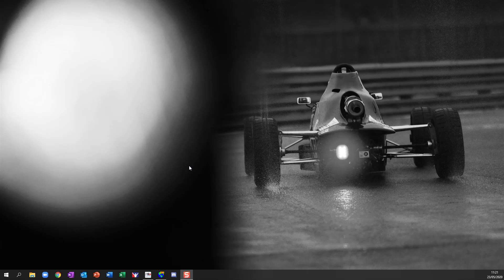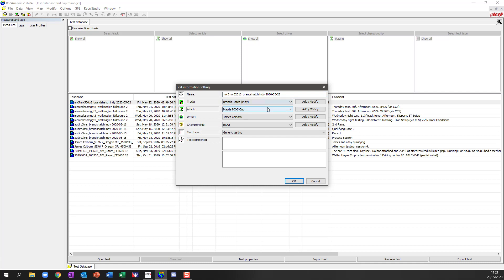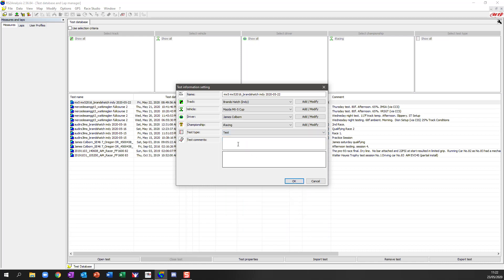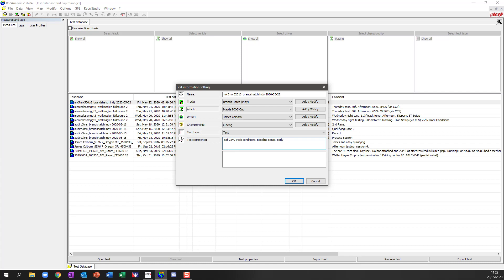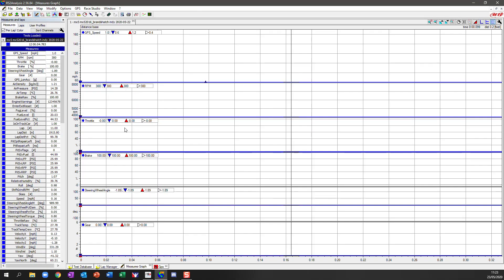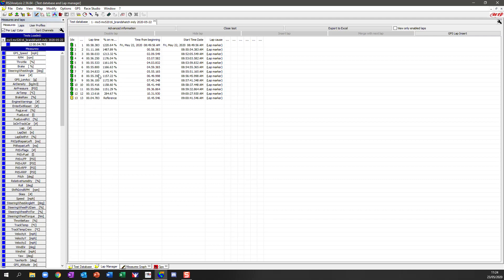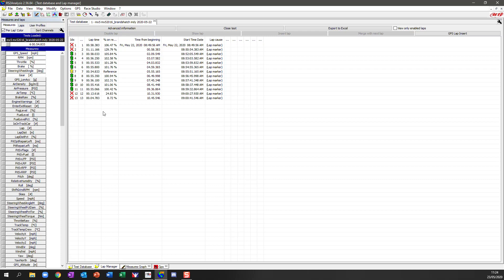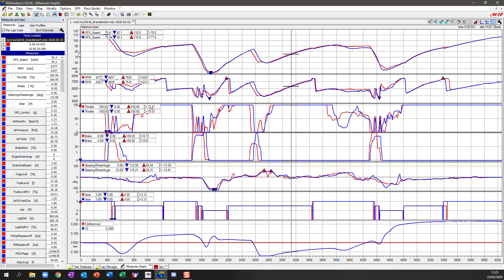AiM & iRacing Data - Managing iRacing Sessions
Once you've uploaded your data into Race Studio Analysis the next thing to do is edit the sessions with the correct information and clean up the laps to show only the useful data.

In this video tutorial, test sessions are edited and laps are managed (enabled, disabled) to ensure data cleanliness before analysis.